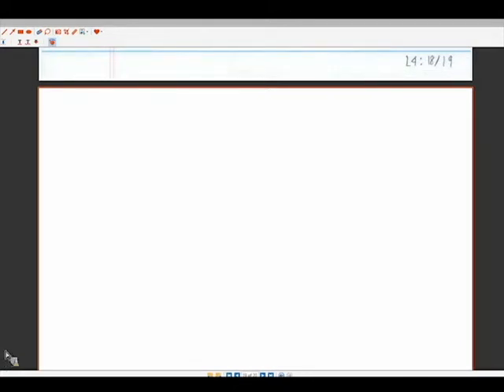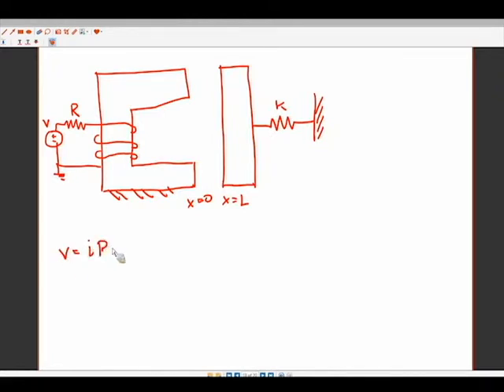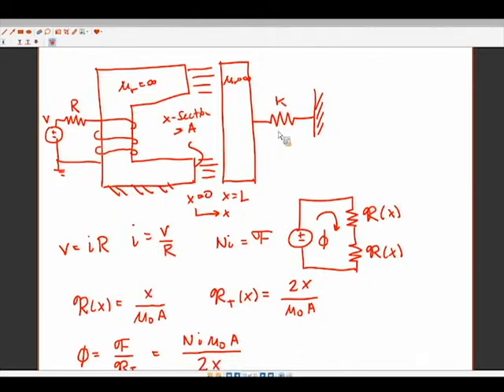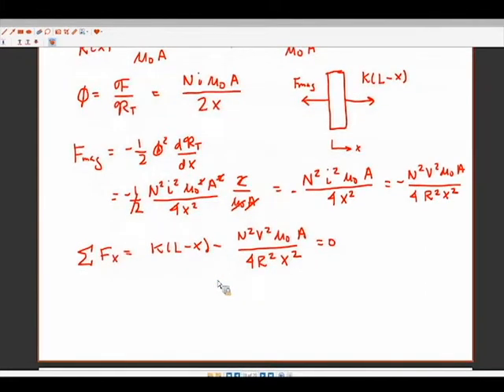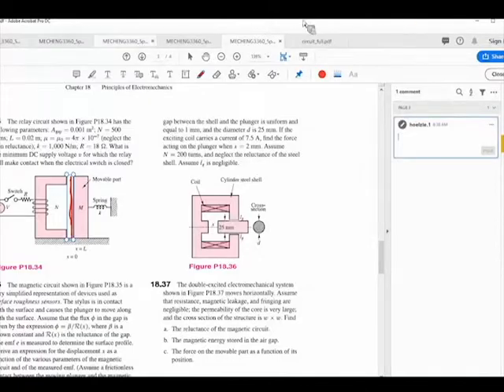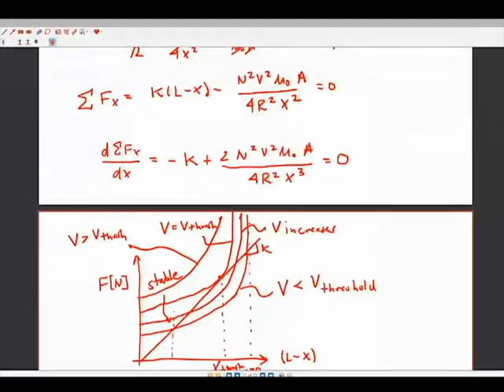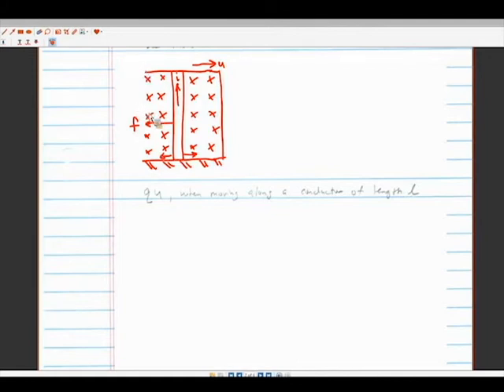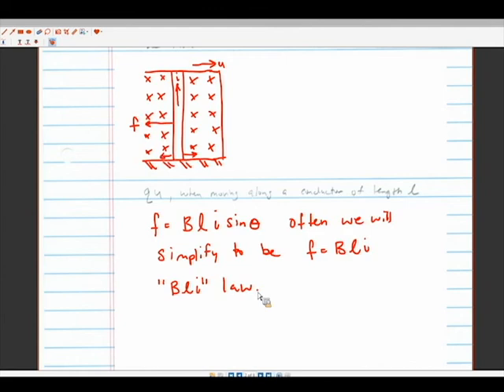MECHENG 3360 Lecture 05 Moving Coil Transducers